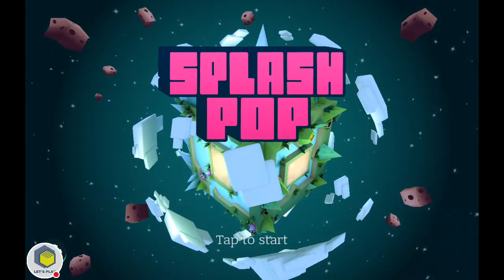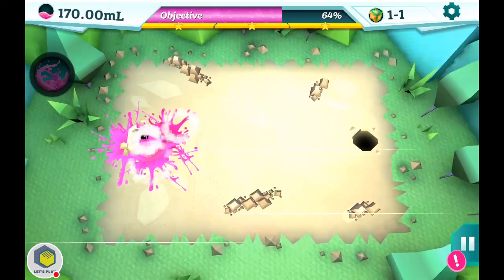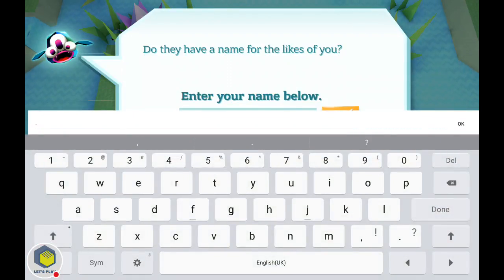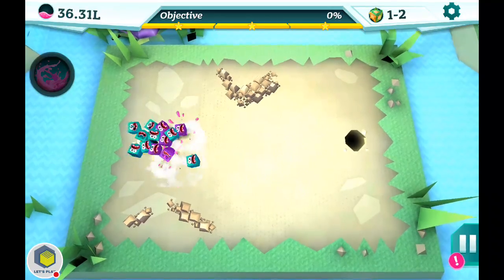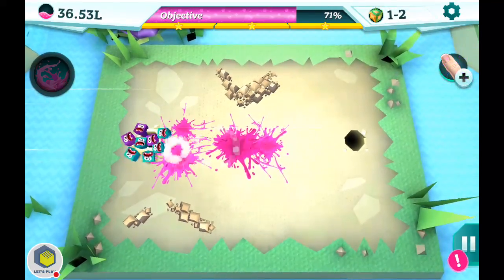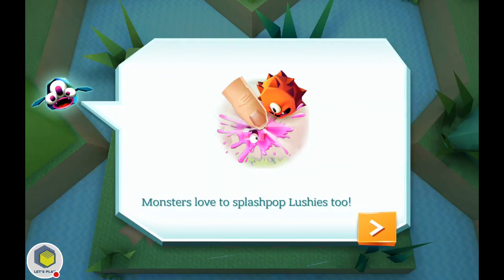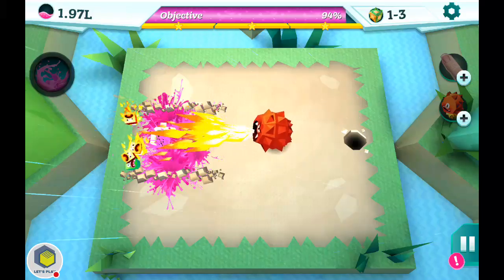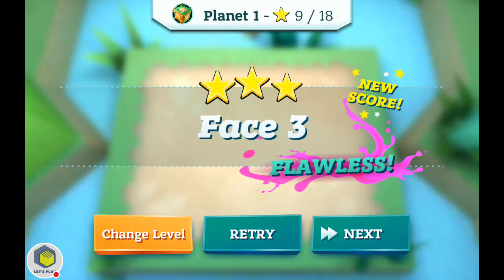Splash Pop - Let's Play Gameplay Android Review - Frima Studio Inc